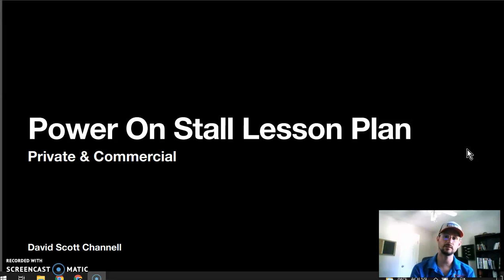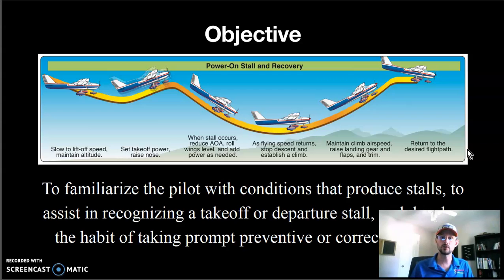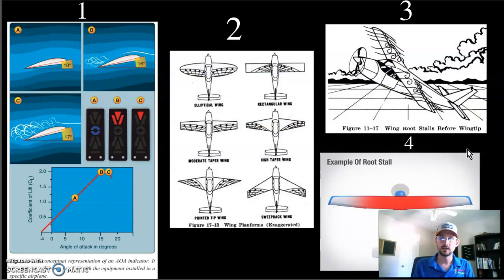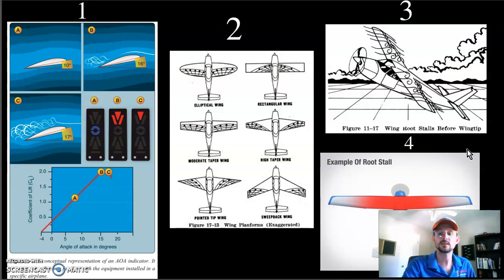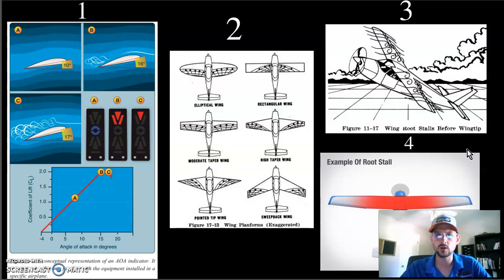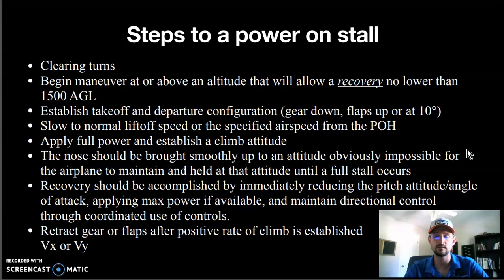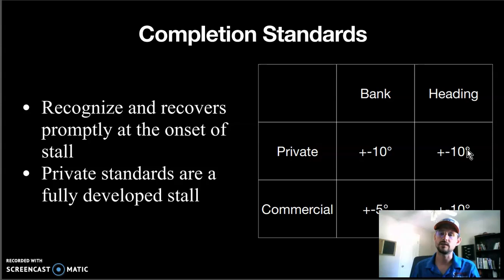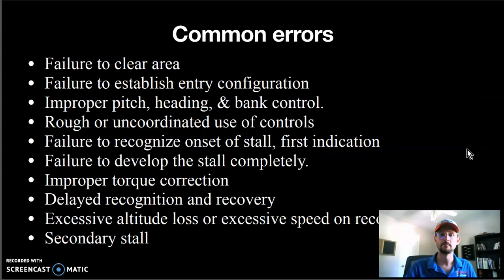Power On Stall Ground Lesson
Power-On Stall ground and flight lesson.